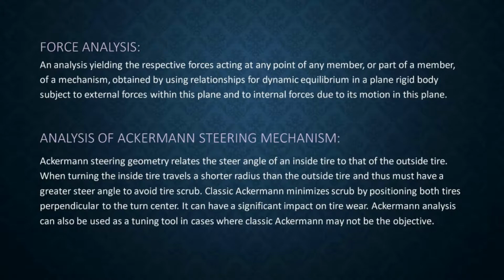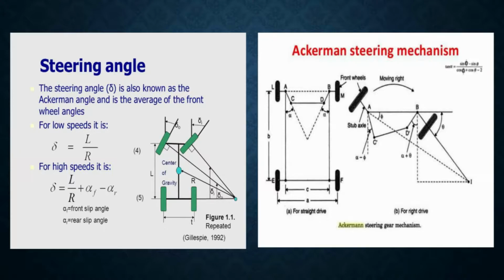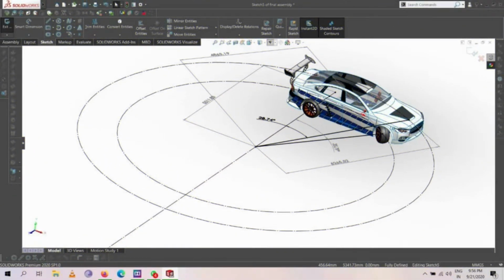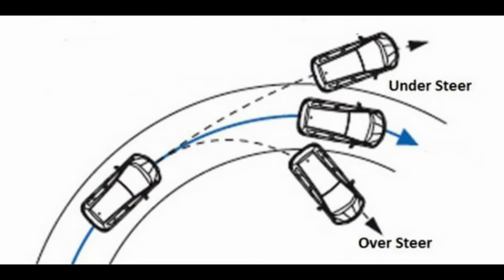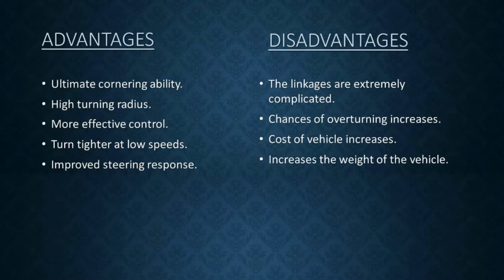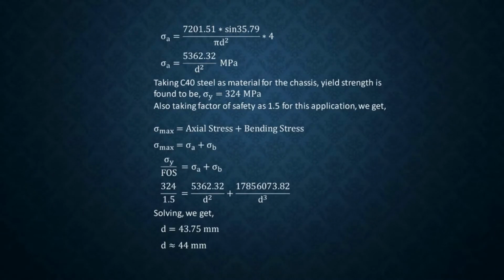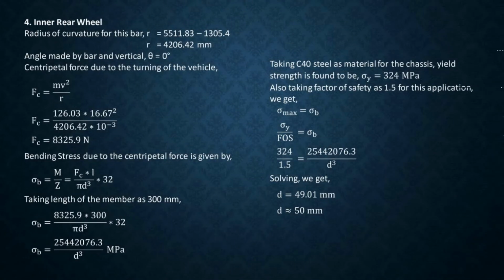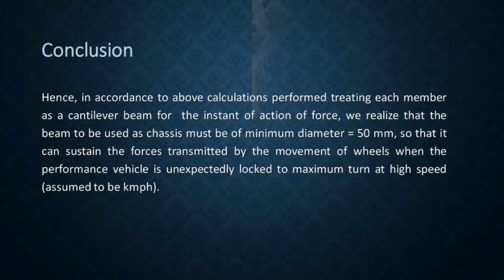Ackermann Steering System Overview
In this video we'll get to know the general review of Ackermann Steering System which we decided to do For our Project Based Learning project,
this video is to introduce everyone about our PBL review,
I've handled the Designing part and my friends have handled the calculation and ppt presentation,
the Brief video on ackermann steering system will come soon,
well in the mean time enjoy our work